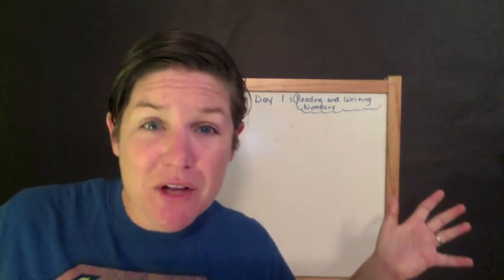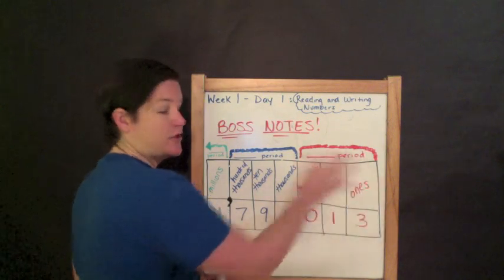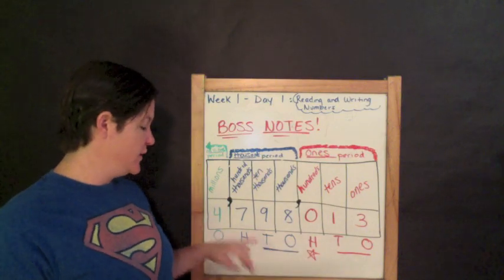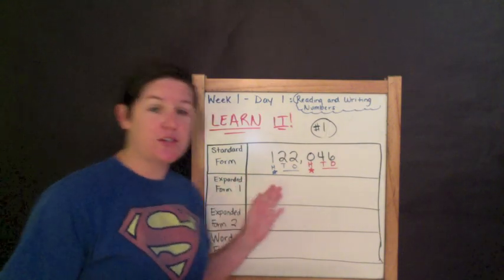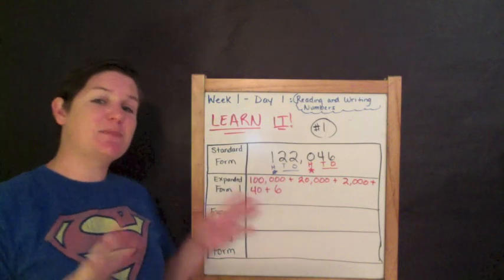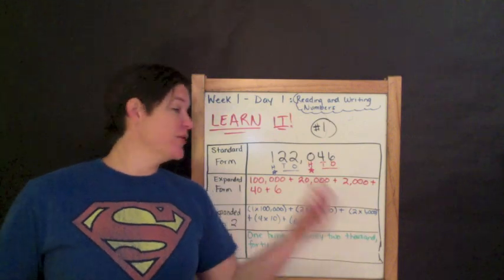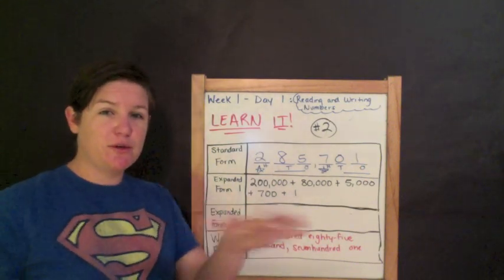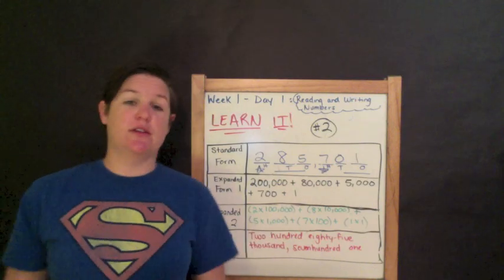Week 1: Reading and Writing Numbers - Get Ready for 4th Grade Math LIKE A BOSS